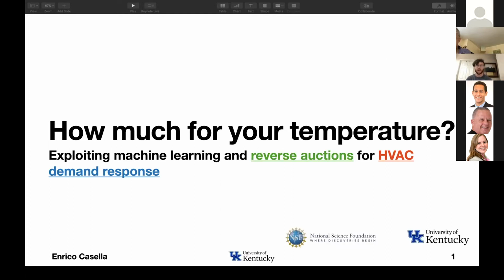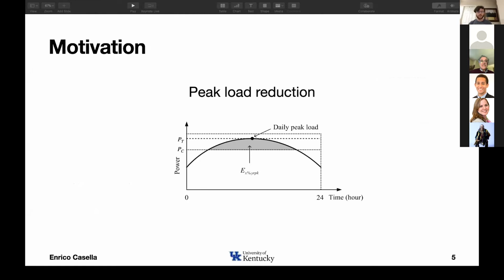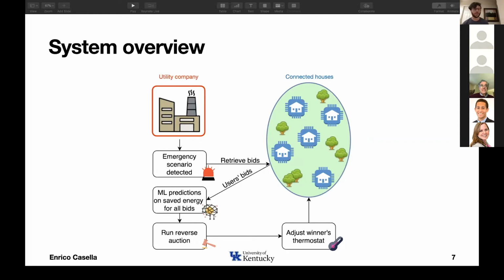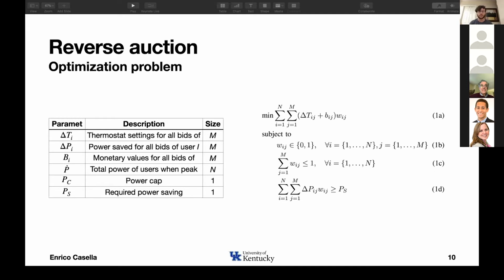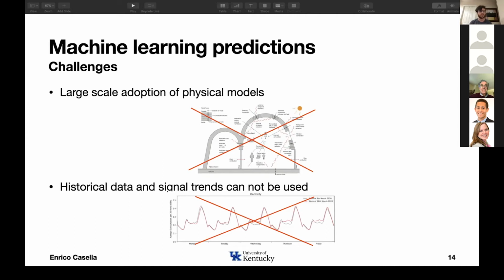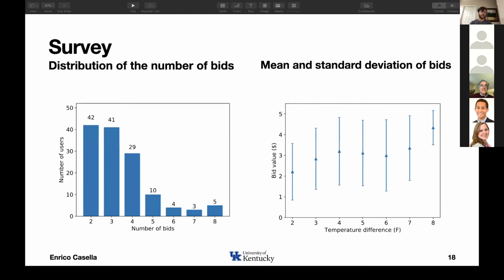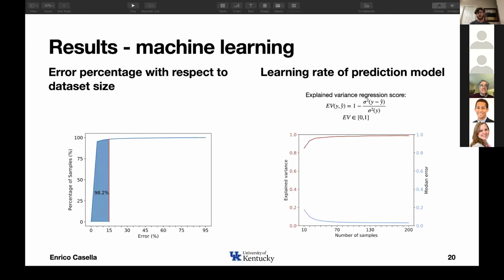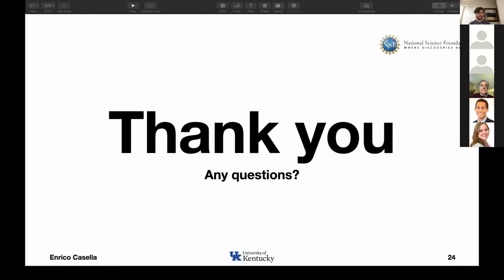UKY - Department of Computer Science Keeping Current 2020-09-09 - Enrico Casella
How much for your temperature? Exploiting machine learning and
reverse auctions for HVAC demand response

Abstract: Incentive-based Demand response (I-DR) can reduce peak
electrical demand. We formulate the optimization problem that tries
to motivate users to adjust their thermostat settings in exchange
for a monetary reward. The problem is to jointly minimize user
discomfort and energy cost while satisfying a power-cap constraint.
We propose a computationally efficient heuristic. Realistic
experiments using the high-fidelity energy simulator EnergyPlus and
Random-Forest Regression predict the power savings related to a
thermostat adjustment. An online survey obtains realistic bids from
the users. Our REverse auction PEAk load Reduction (REPEAR)
outperforms a recent state-of-the-art solution and achieves
performance close to optimal.